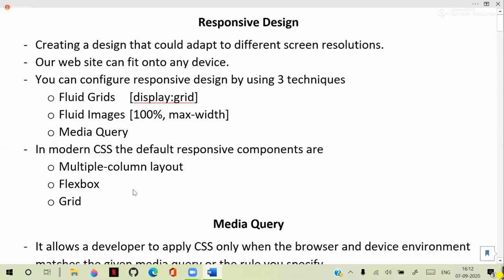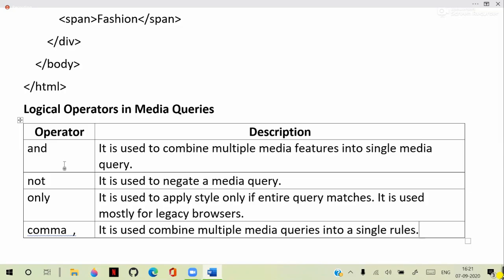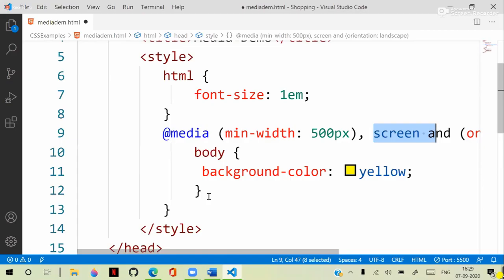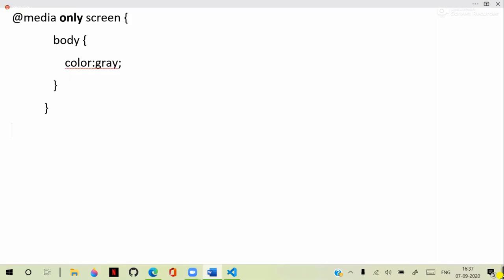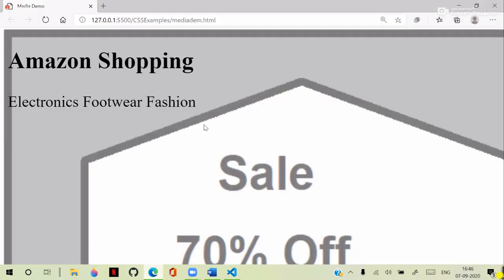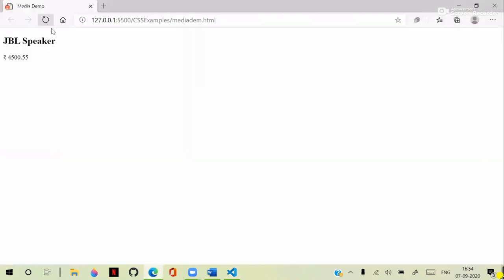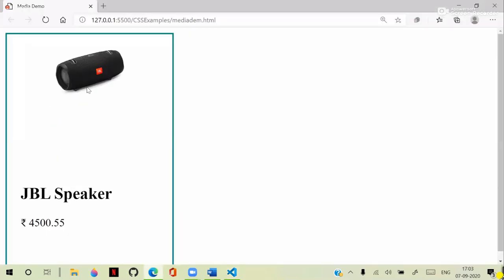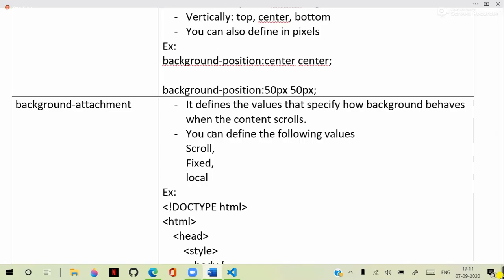CSS Class Video_16